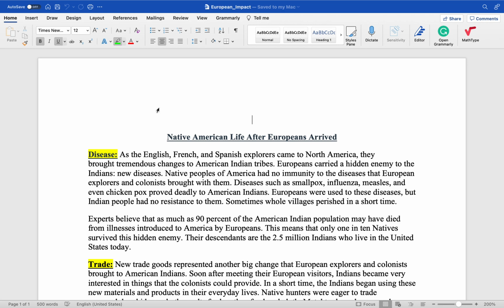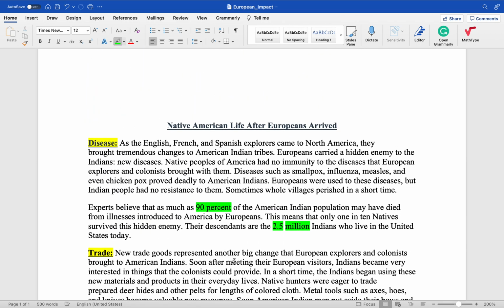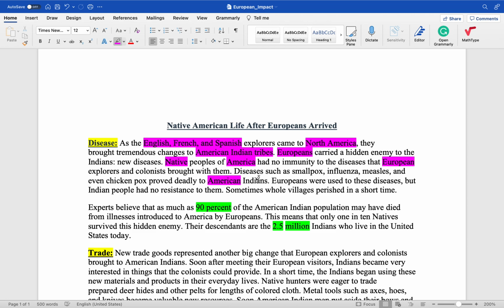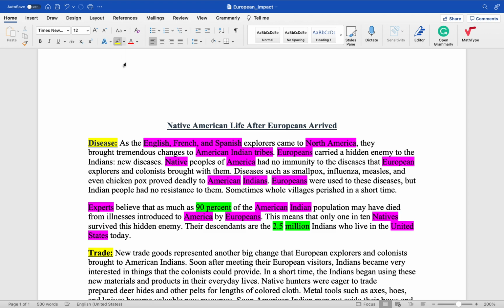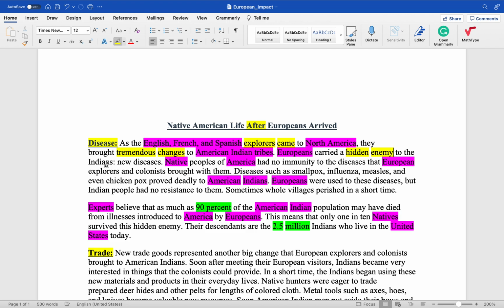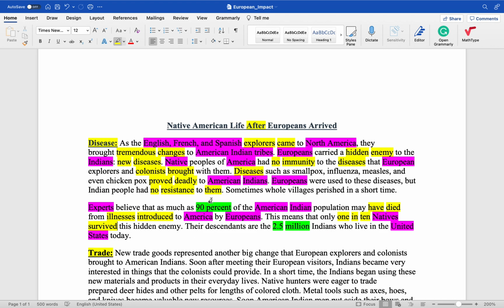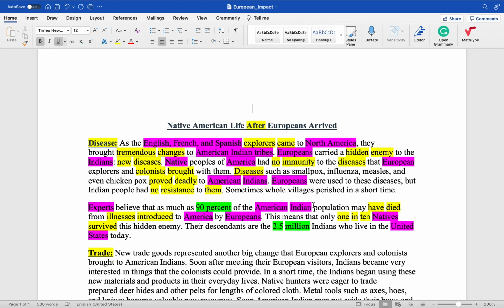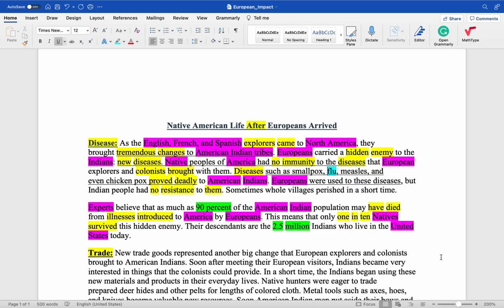Marking the Text Reading Tool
This will help you "mark the text," a reading tool to help you locate key information by color coding.